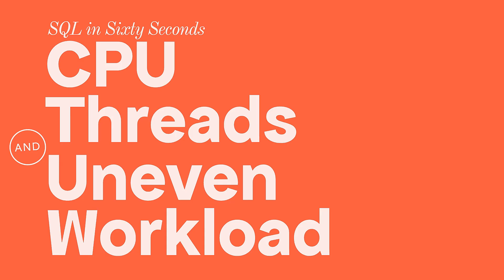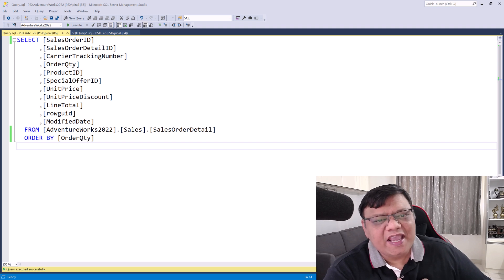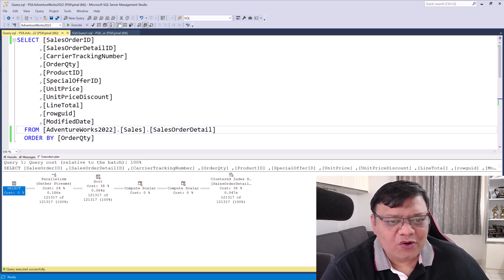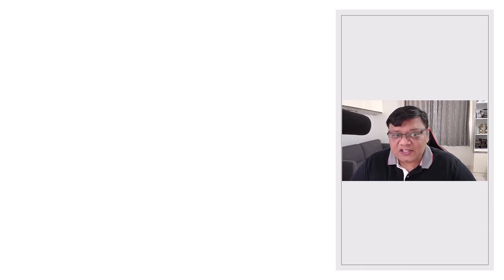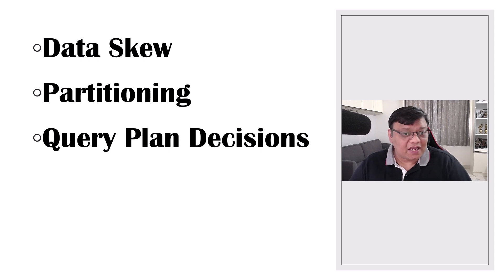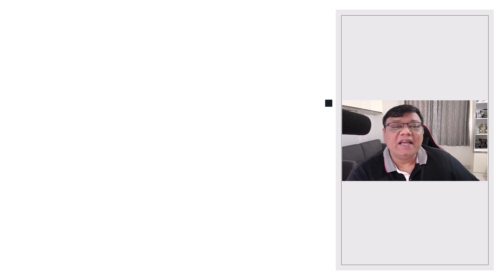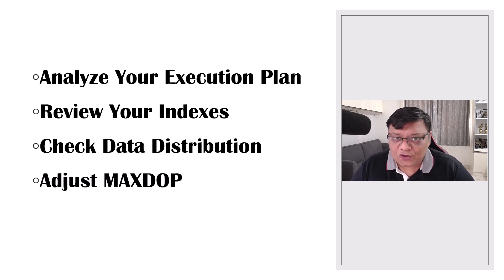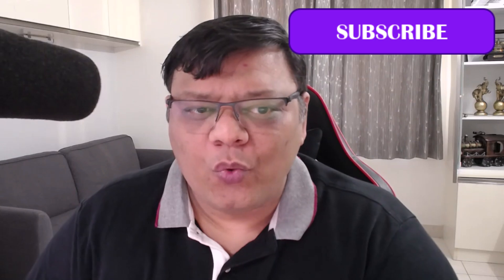CPU Threads and Uneven Workload - SQL in Sixty Seconds 205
Discover why SQL Server splits query workloads unevenly across CPU threads during parallel execution. Learn about data skew, partitioning, and query plan decisions, and get practical tips to optimize query performance. Master strategies to tackle thread imbalances and boost efficiency!

00:00 Intro
00:26 Demonstration - CPU Threads and Uneven Workload
01:06: Multiple Threads
01:26 Reasons for Uneven Workload Distribution
02:08 Thread Starvation Effect
02:20 Workaround
03:00 Final Note